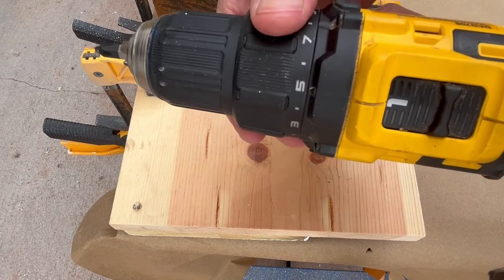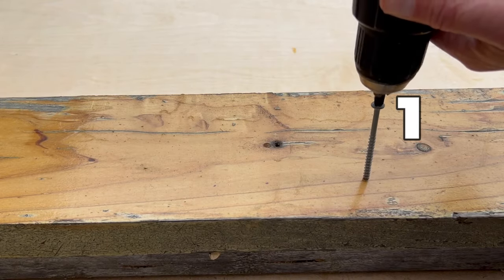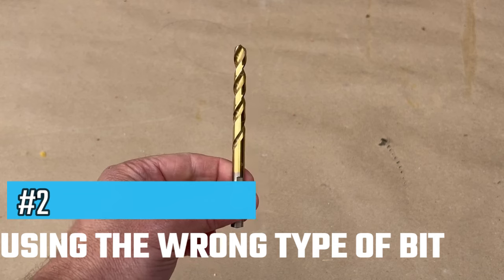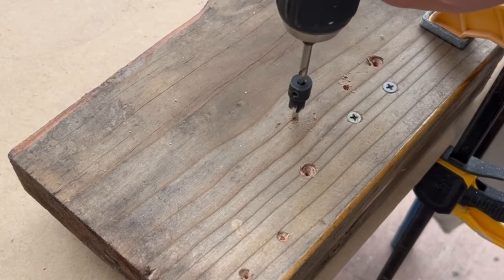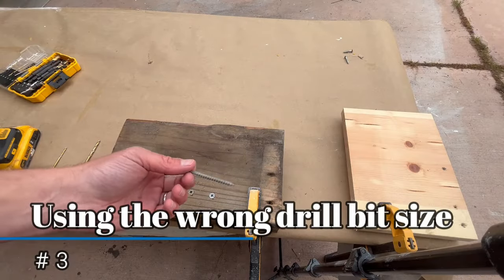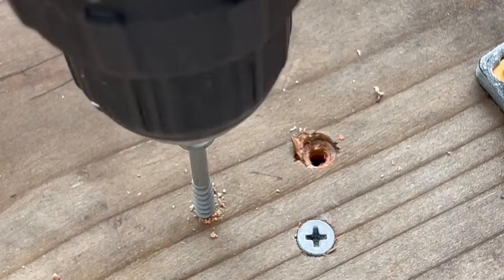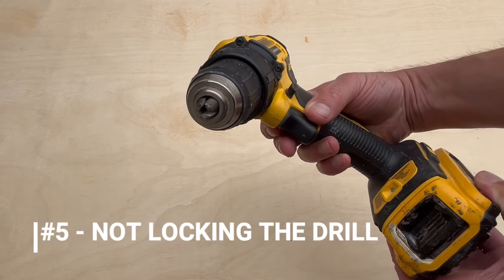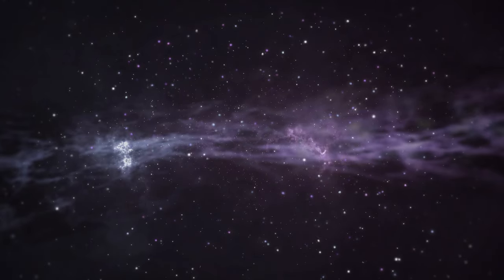I wish I had learned this years ago!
Perfect results with a drill: These are the secrets.

WARNING:
You assume the responsibility for the results if you rely on any information in this video. Before using any tool and/or product and before engaging in any activity you should do your own research regarding proper uses, methodologies and safety practices. In addition, this video is not intended to provide any advice concerning laws, regulations, codes or any other rules and/or professional practices and standards of care of any trade or profession. Do your own research before you start any project and before you use any tool or product.

Spray lacquer
Varathane wood stain
Butcher block conditioner
Corner clamps
Protective goggles
Noise reducing earmuffs
Combination square
90 degree tri square
Dewalt 10 Inch. table saw
Dewalt 8.5 Inch table saw
Dewalt 12 Inch. Miter saw
Glue spreader
Small brushes
Thin kerf table saw blade (10 Inch - 24 Teeth)
Miter saw blades (12 Inch - Combo)
Sanding nets
Sanding disks
Dewalt orbital sander (battery operated – tool only)
Dewalt orbital sander (corded)
Ryobi orbital sander (battery operated – tool only)
Ryobi orbital sander (corded)
Fastcap Stick for miter saw
Fastcap tape measure
Iron-on edge banding
Screwdriver with interchangeable tips
Drill (cordless)
Drill bit set
Screwdriver bit set (impact driver ready)
Impact driver (cordless – tool only)
Countersink drill bits
Plug cutter drill bits
Screwdriver set
Chalk line
Pre-stain conditioner
Wood stain
Water based polyurethane
Oil based spar urethane
Painting brushes (assorted)
Single use brushes (assorted)
Foam brushes
Painting stick (telescopic)
Paint sprayer
Painting set
Thickness planer
Dewalt Router (plunge and base kit)
Dewalt trim router
Router bit set
Circular saw (cordless – 6 ½ inch blade)
Circular saw blade (6 1/2 inch)
Multi tool
Ryoba Japanese saw
Rubber mallet
Brad nailer
Brad nails
Pipe clamps
Kreg pocket hole jig
Kreg pocket hole screws (1 inch)
Pocket hole screws (assorted)
Kreg pocket hole screws (1 ¼ inch)
Kreg concealed hinge jig